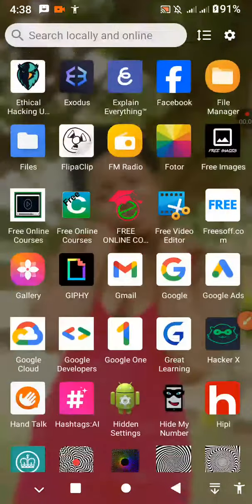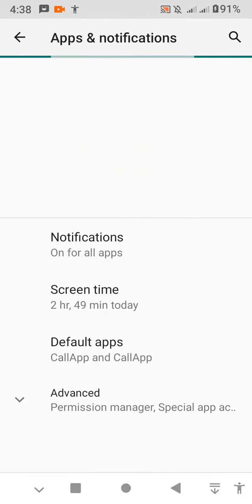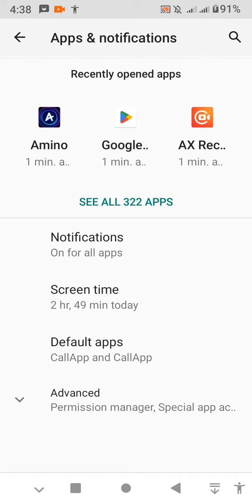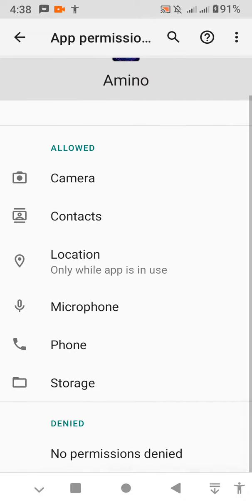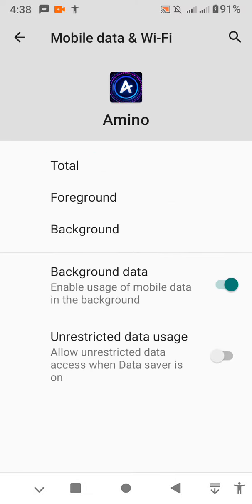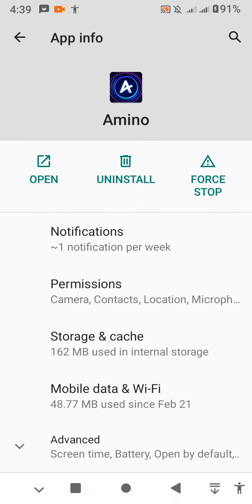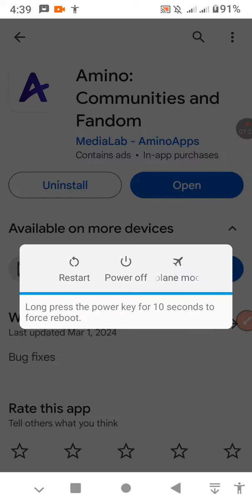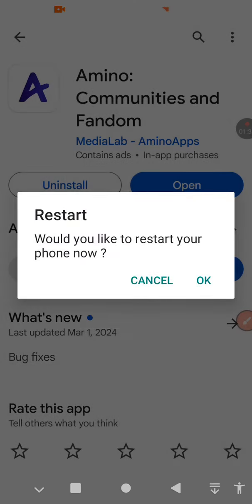How To Fix unfortunately, Amino has stopped problem | Unfortunately, Amino has stopped issues